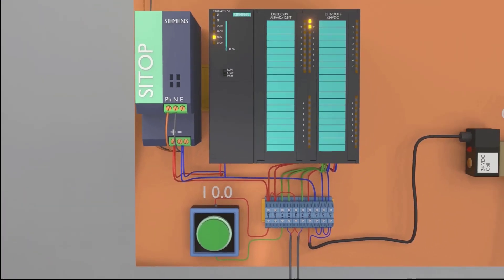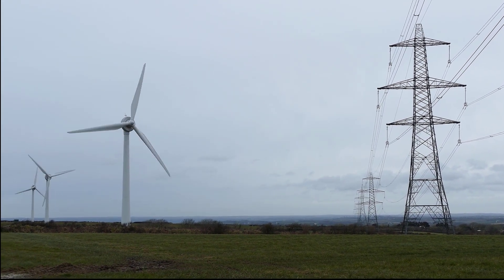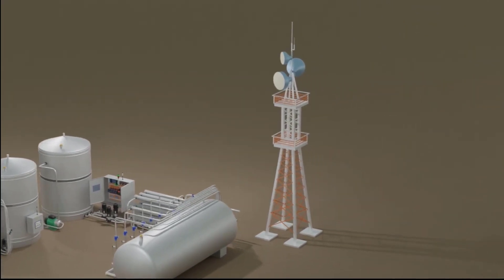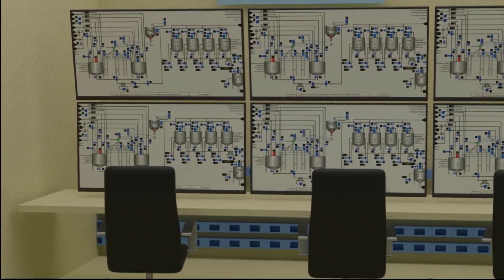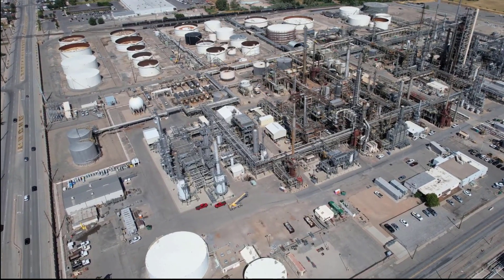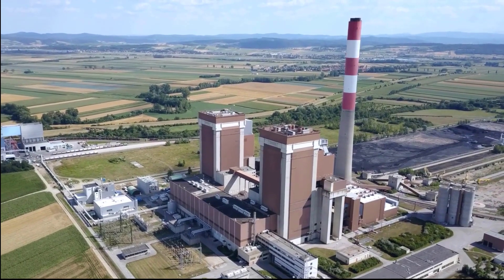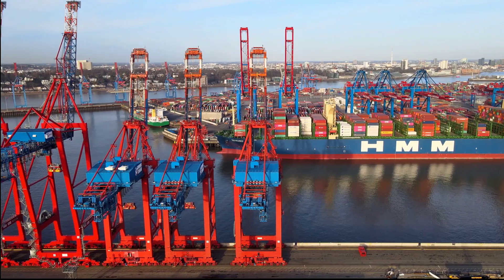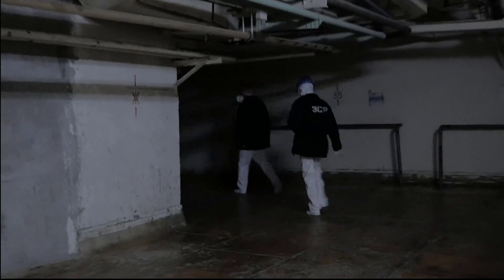How you can Learn to Code PLC, DCS and SCADA in 4 Months in 2024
How you can Learned to Code PLC, DCS and SCADA in 4 Months #2023